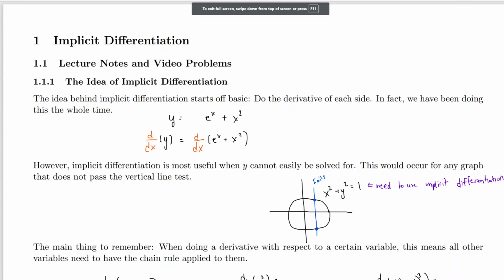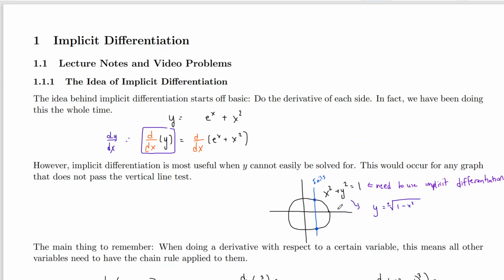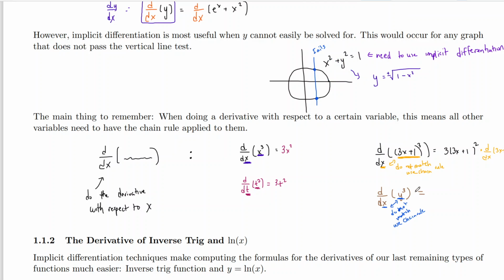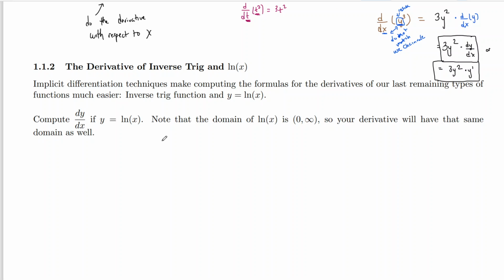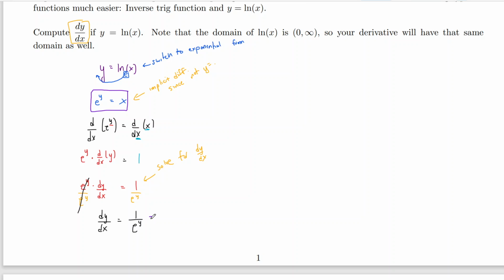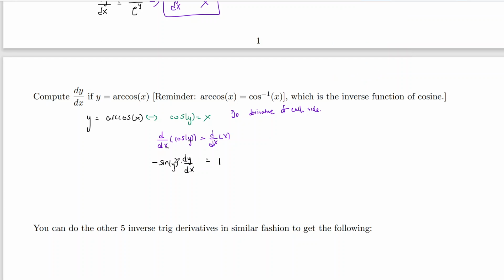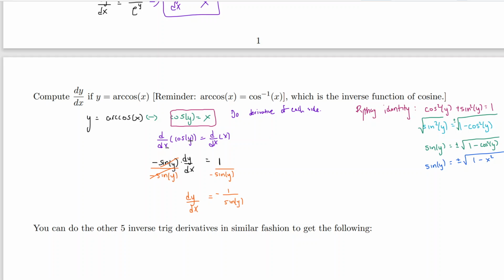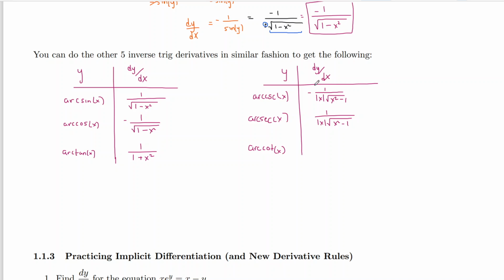10 Implicit Differentiation Part 1